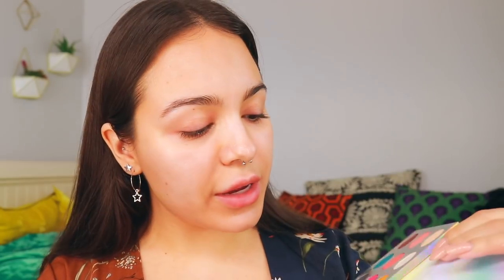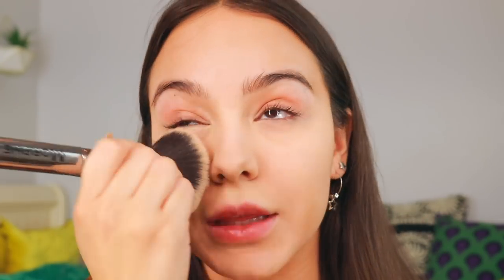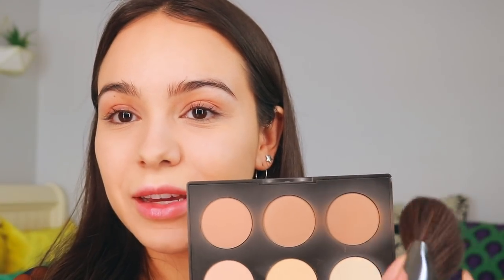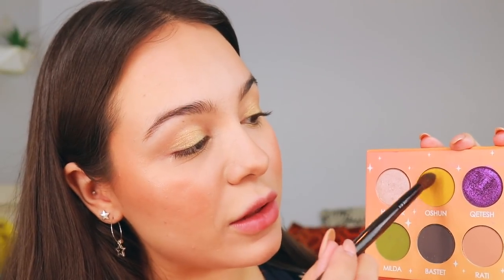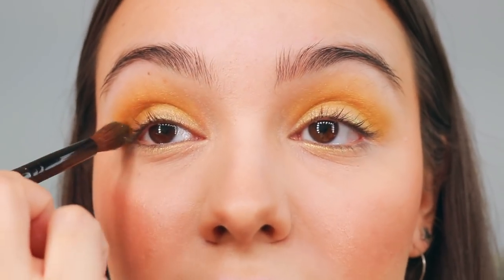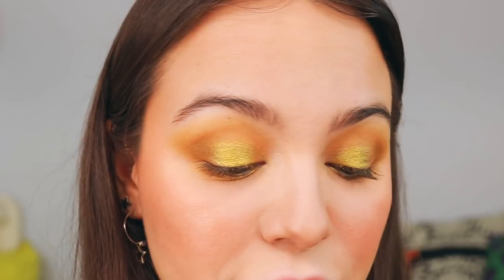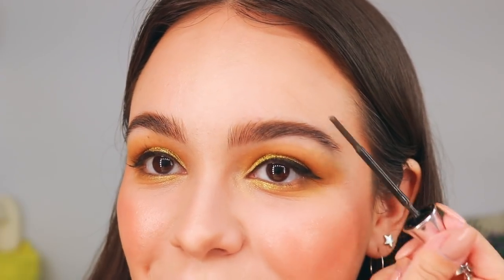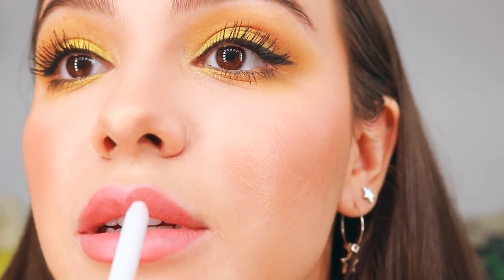Bright Chartreuse Eyes! Chill & GRWM Tutorial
BRIGHT EYES FOR THE HOLIDAYS!
Or as I like to say, for every day hahaha! This is a two-part "chill and get ready with me" so you can also see how I got the hair.

Products Used:
ColorPop No Filter Stix in Light 40N
Too Faced Hangover RX Spray
Cover FX Perfect Pencil in G Light
MAC Patrick's Powder
MAC Sculpt & Shape Contour Palette
MAC x Patrick Starrr Baby It's Gold Outside MSF
MAC Shiny Pretty Things Medium/Deep Palette
ColourPop Wide Awake Jelly Much Eyeshadow
Strobe Cosmetics Divinity Palette
ColourPop IRL & Telepathy Super Shock Shadows
Maybelline Master Precise All Day Liquid Liner
MAC x PatrickStarrr Spank Me Santa Lipstick
ColourPop x ILuvSarahii Curvi Lipliner

♡Shroud Cosmetics: code Mirella20

| FAQ |

Love, Mirella